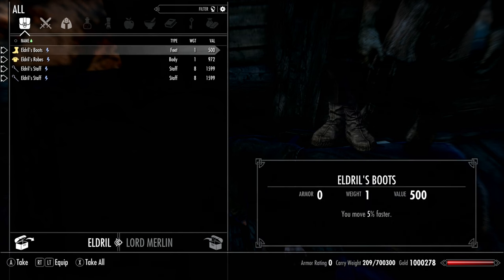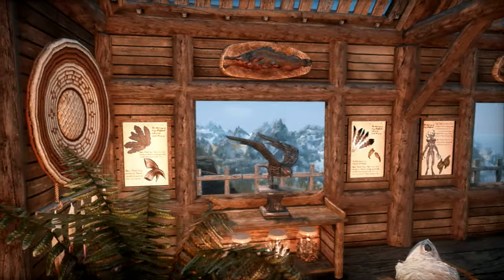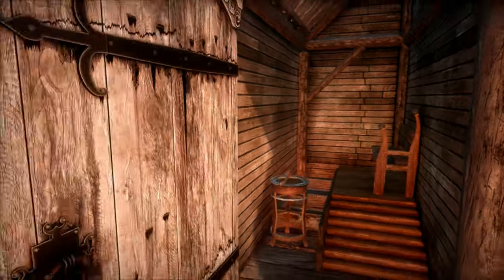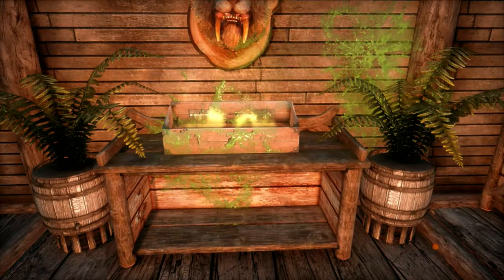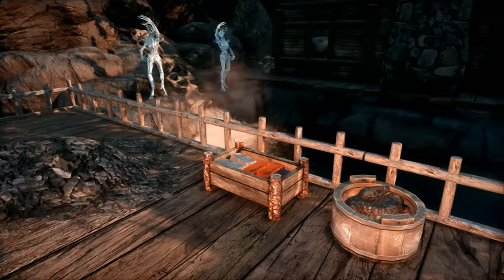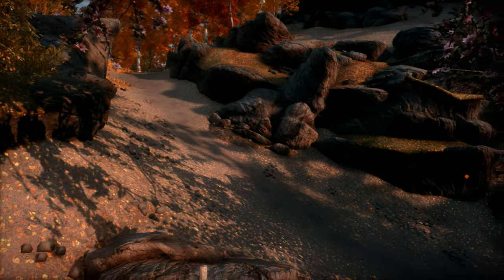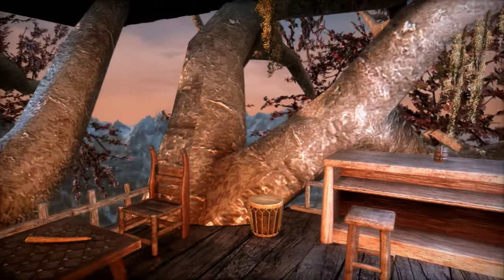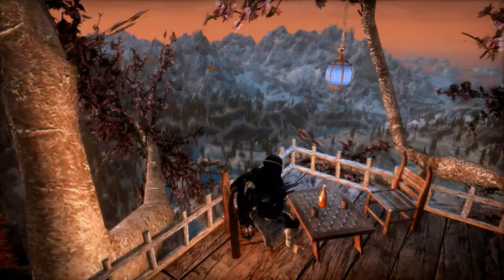Silvan Manor, Skyrim No Load Door Home for PC (AE/SE)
Today, we're featuring Silvan Manor, a Skyrim no load door home by Pnubs, close to Clearspring Tarn, about half way between Riften and Windhelm. This home can be acquired after defeating and evil wizard, Eldril, and his guardian spriggan. Eldril also drops some gear worth taking. ;)  As for the home, it has all expected crafting, a staff enchanter, a shrine of Kynareth, two custom shrines, 28 soils, a cooking pot, oven, woodchopping block, tons of named storage, and views to die for, and you might, if you don't take care of business with Eldril and his spriggan.  :D  Hope you like this one!

The songs below are from my paid subscription to Artlist:
Flowing by Borrtex
Dancing Leaf by Itamar Gross
Collecting Memories by Aija Alsina
Ballerina by Yehezkel Raz
Bloom by Nsee